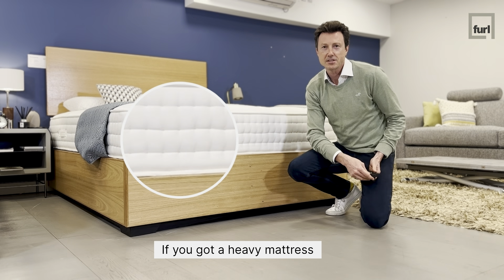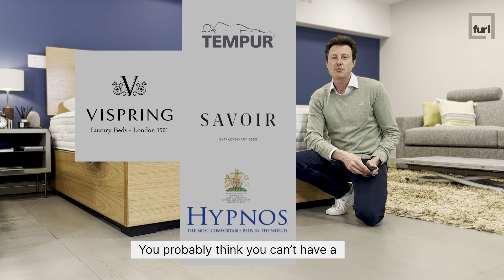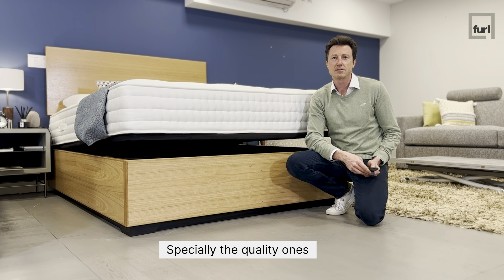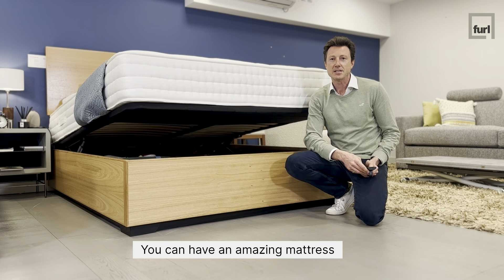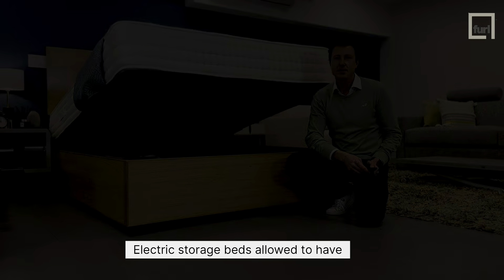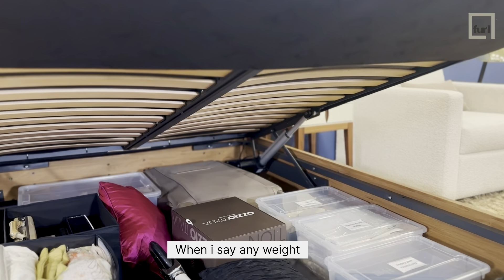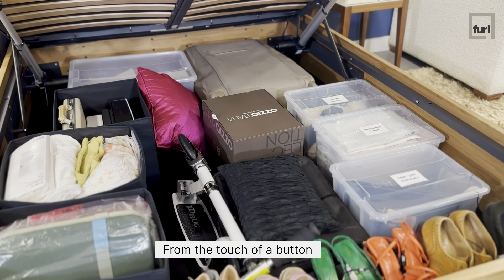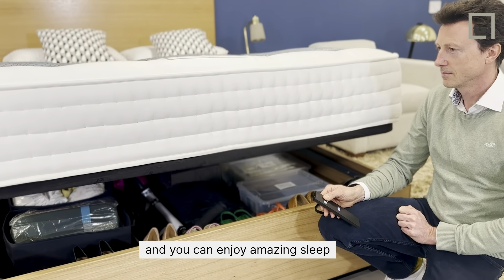Big Mattress, Big Storage: Discover Furl Storage Beds!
Discover the ultimate space-saving solution for your bedroom with Furl Storage Beds! Say goodbye to clutter and hello to a sleek, organized space with our innovative storage bed designs. In this video, we showcase how you can enjoy the luxury of a big, heavy mattress without sacrificing valuable storage space underneath. With Furl Storage Beds, you can effortlessly store bedding, clothing, and more, making the most of every inch of your bedroom. Our stylish and practical designs are perfect for modern living, offering convenience without compromising on style. Watch now to see how Furl Storage Beds can transform your bedroom into a functional and beautiful retreat!